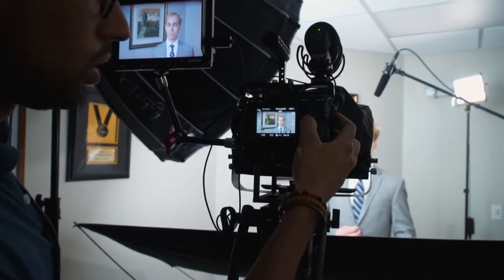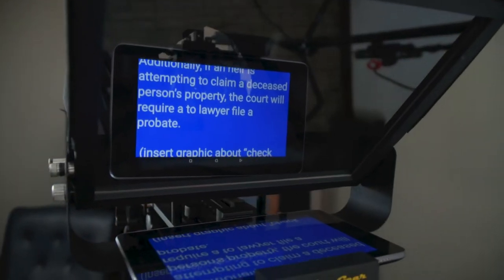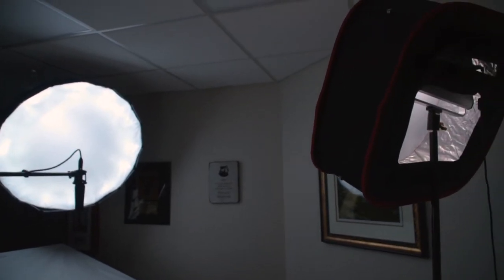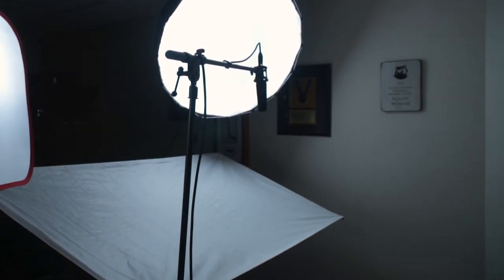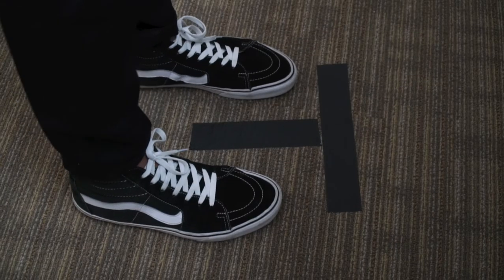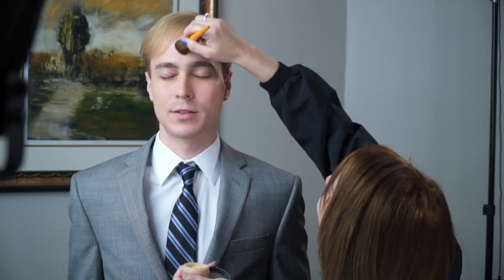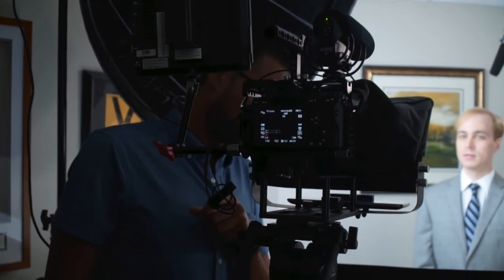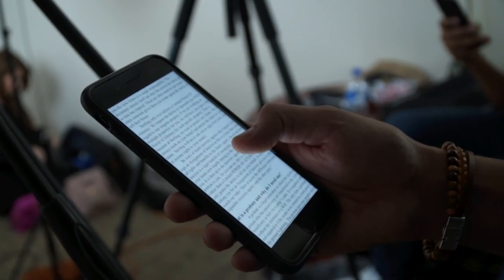BTS Film making Shooting Corporate Interview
BTS shooting a corporate interview using a teleprompter and Sony A7III

0:00 - Corporate interview set up
0:22 - Gear
0:40 - Audio
0:47 - Gaffer tape
1:09 - Crew
1:35 - Script